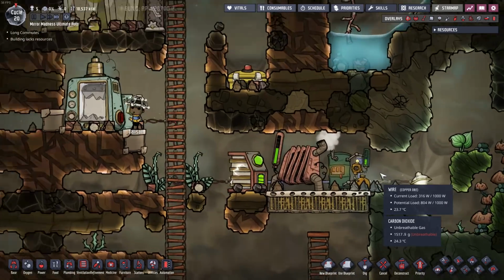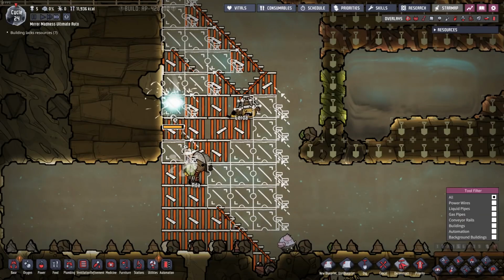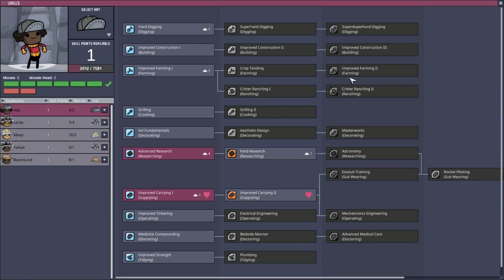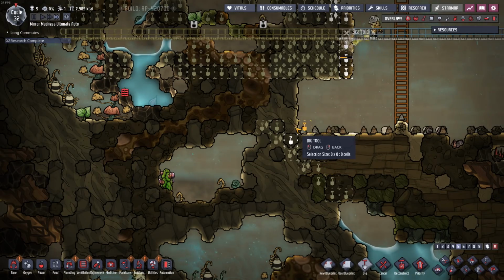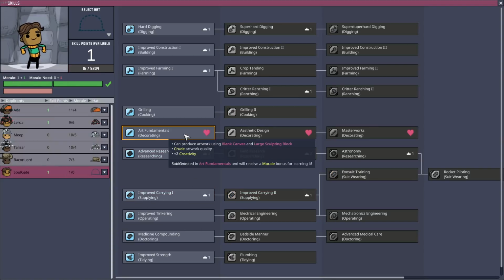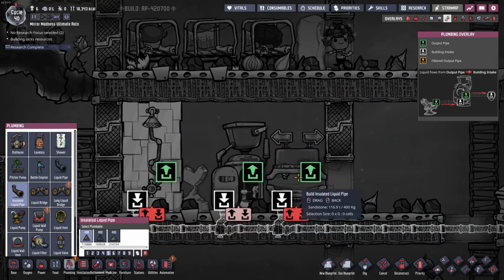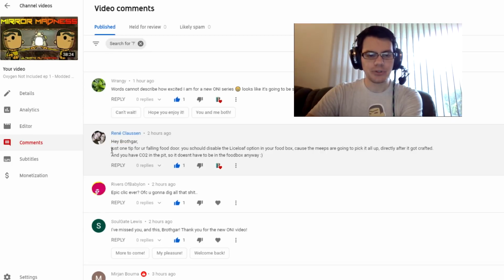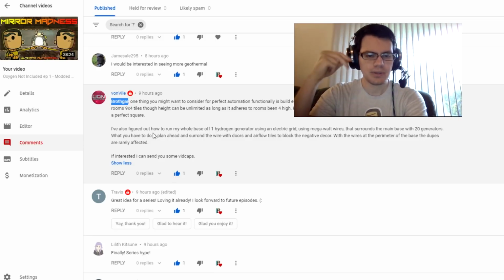Oxygen Not Included ep 2 - Modded vs Vanilla Series 2020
In this oxygen not included gameplay series I will be playing two bases at a time. Vanilla on the right, modded on the left. The goal is to automate as much as possible and observe the difference between the two bases.

00:00 - Gameplay
17:59 - Post Gameplay Commentary